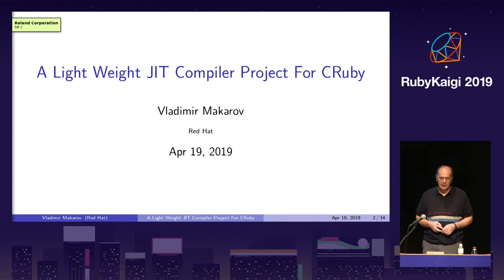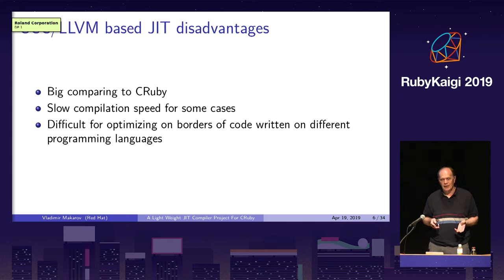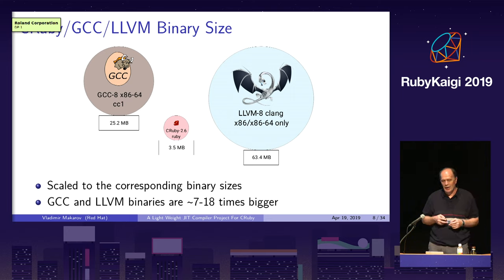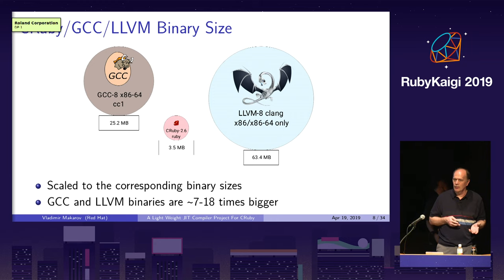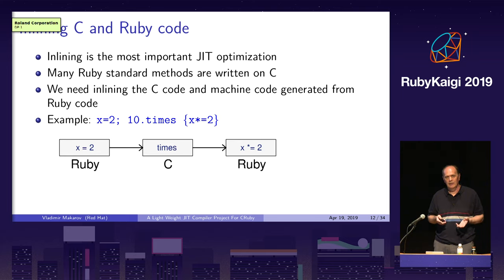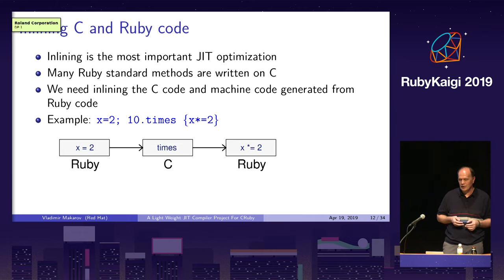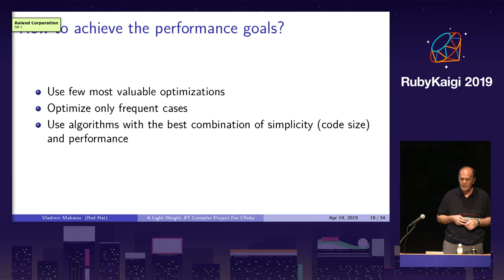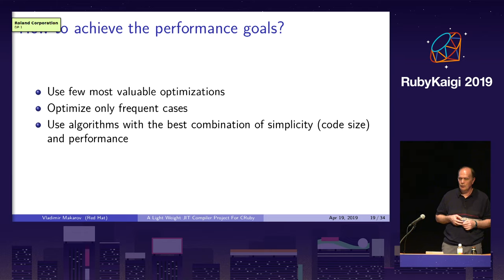[EN] A light weight JIT compiler project for CRuby / Vladimir Makarov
JITs based on GCC/LLVM as recently introduced CRuby MJIT might be heavy and slow for some environments and applications. CRuby MJIT needs two tier compilation with a light weight compiler used as a tier 1 JIT compiler.

This talk will be about the light weight JIT compiler project for CRuby MJIT. The talk will cover the project motivations, current and future state of the project.